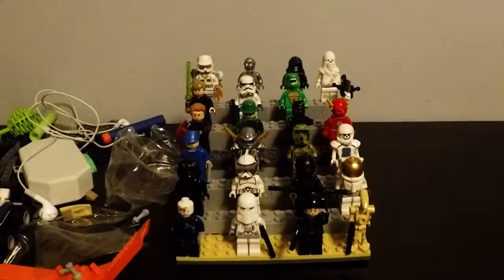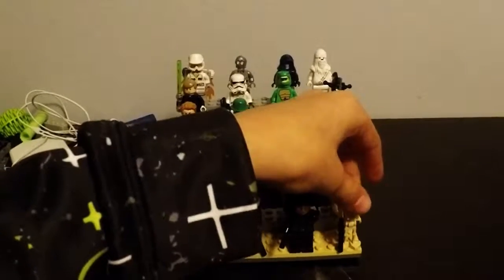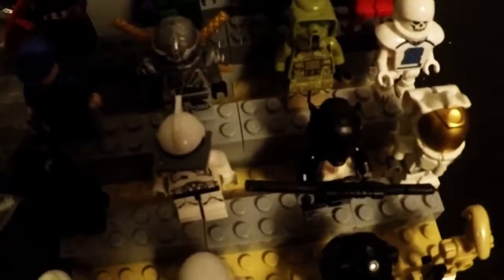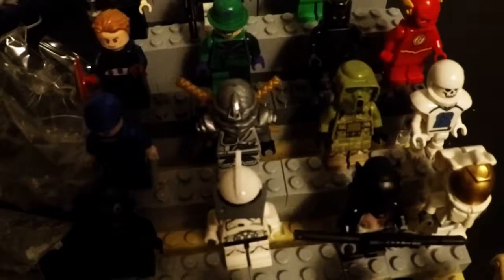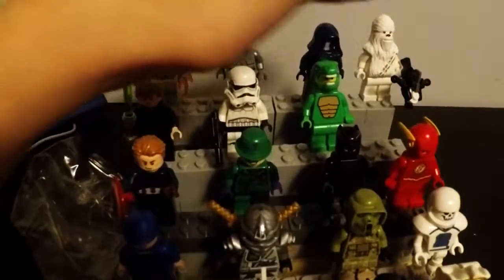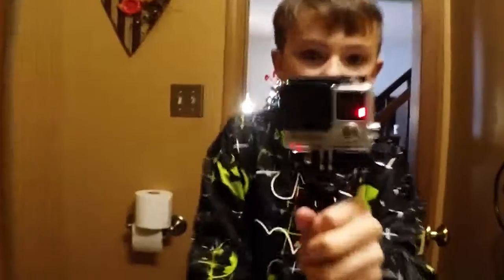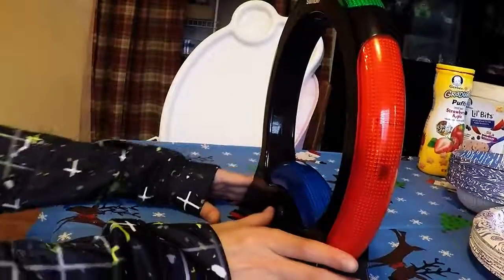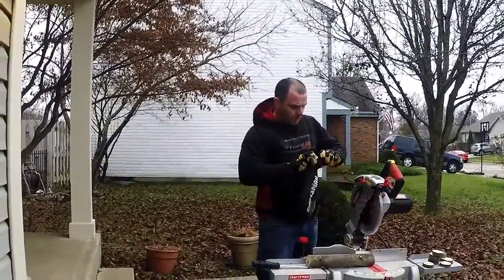lego stand people